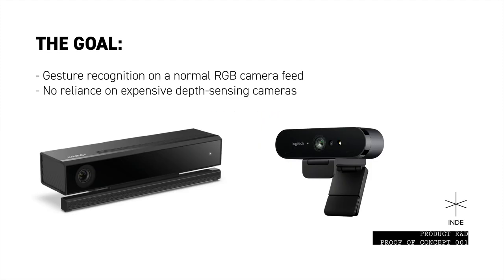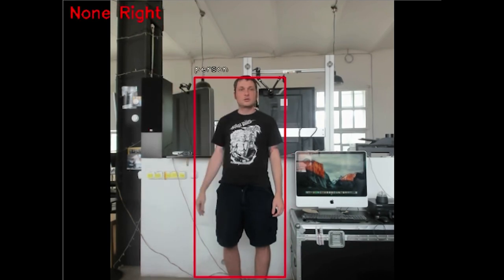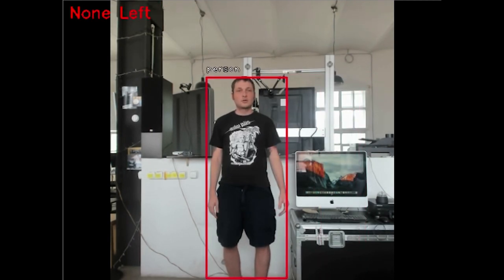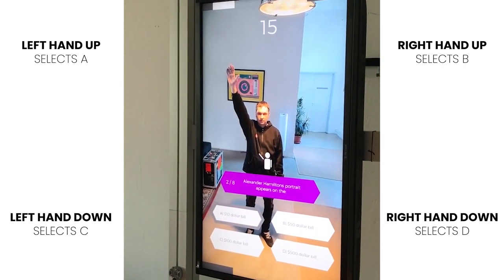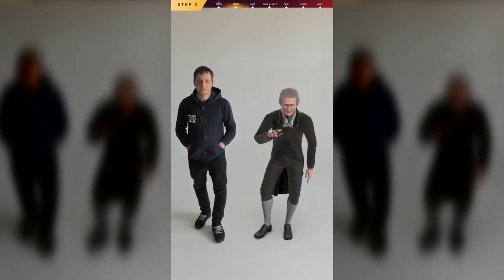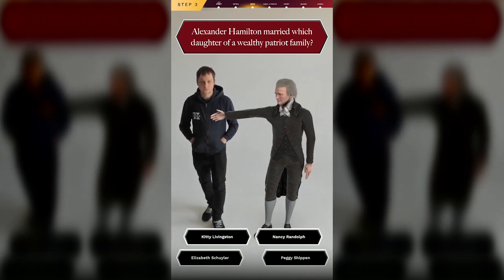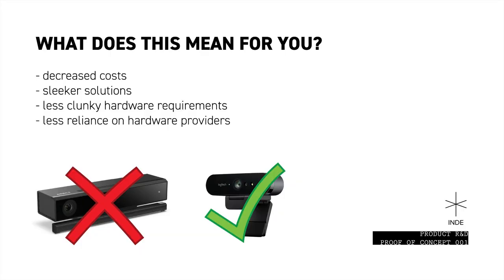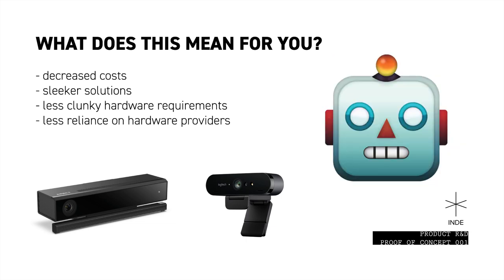Gesture control using an RBG webcam (no Kinect or Real Sense)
R&D PROOF-OF-CONCEPT VIDEO 1 - JUNE 2019